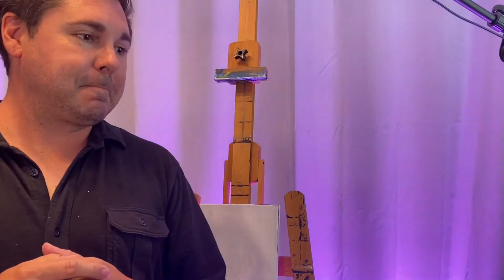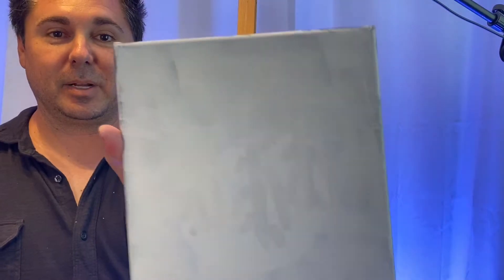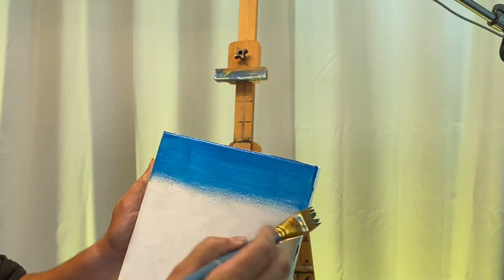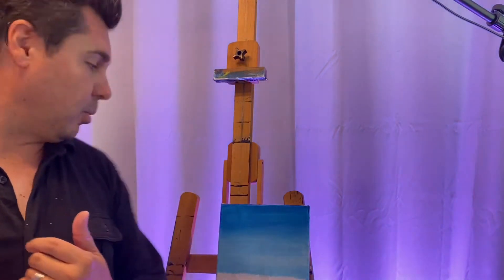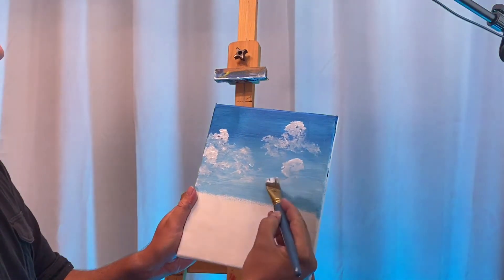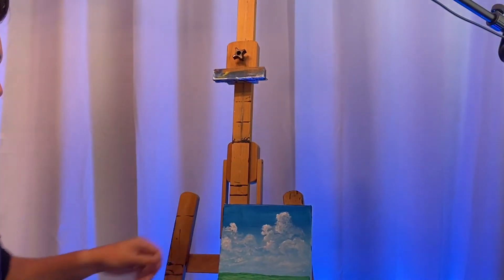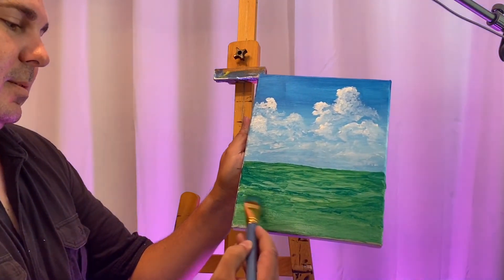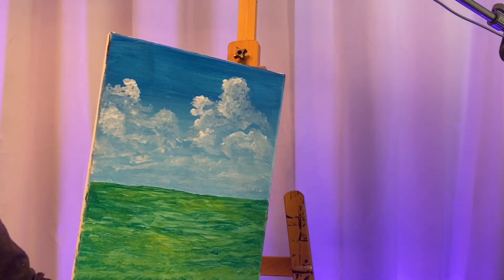Learn to Paint a Sky and Grass #133